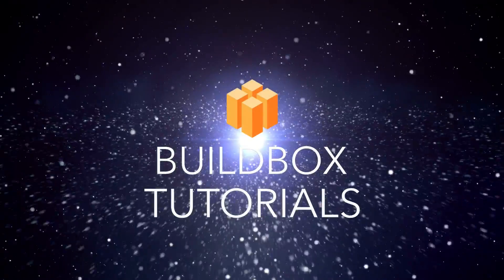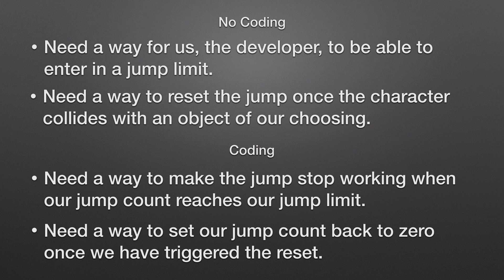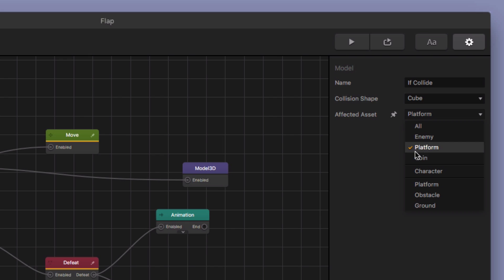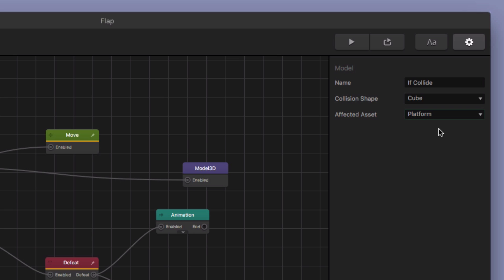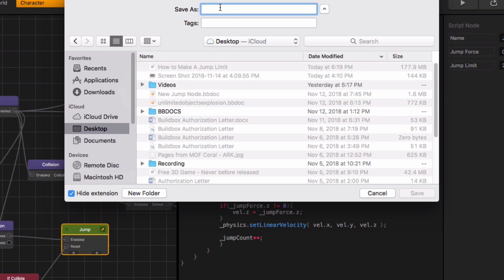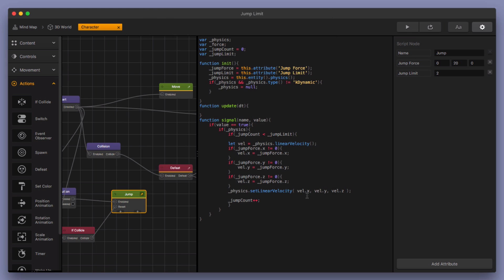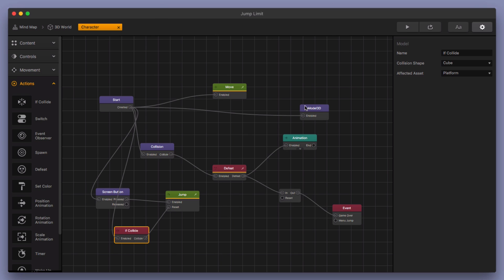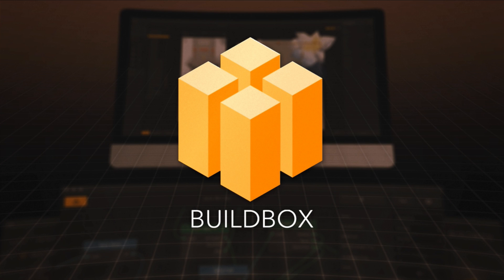Learn How To Create A Jump Limit For Your Character With Some Easy Coding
In this video, we teach you how to create a jump limit for your character using some super easy and minor coding.